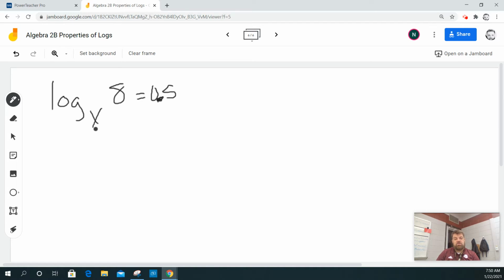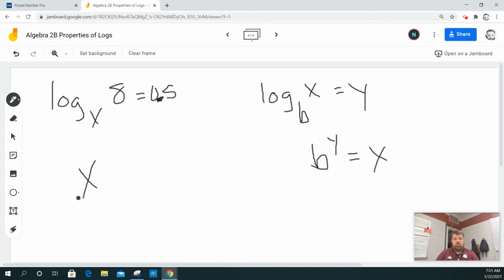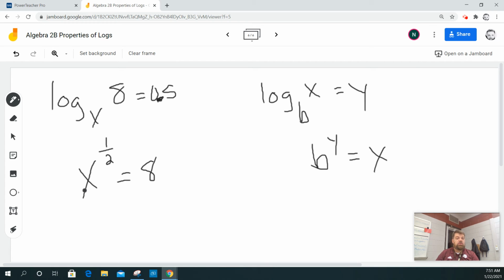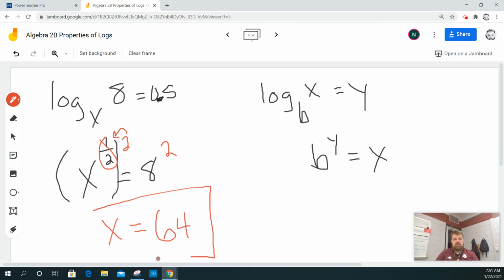Algebra 2B Properties of Logs Example 6